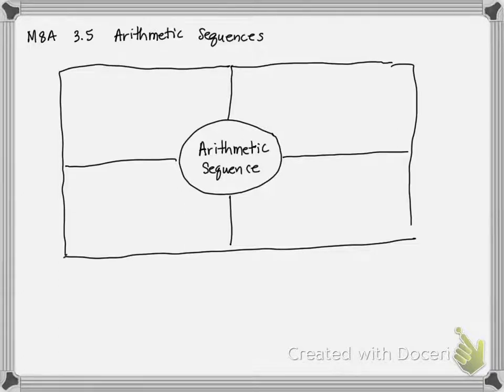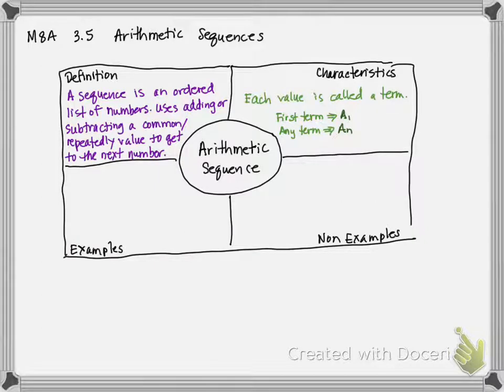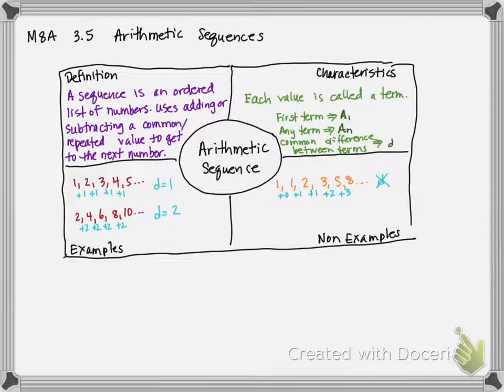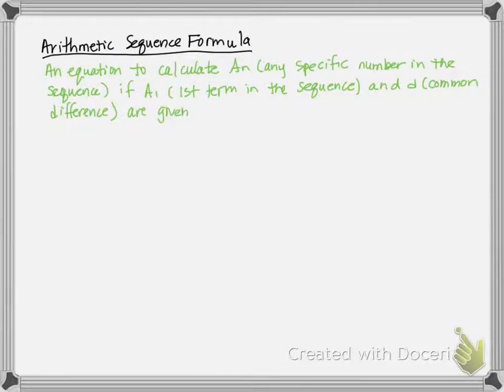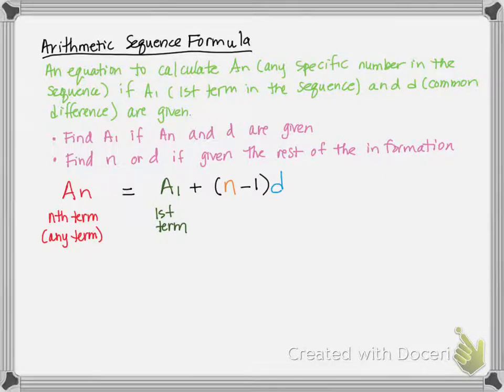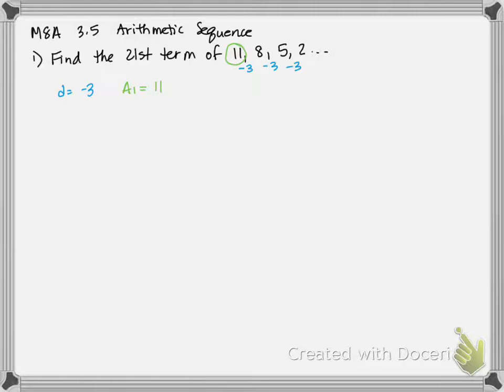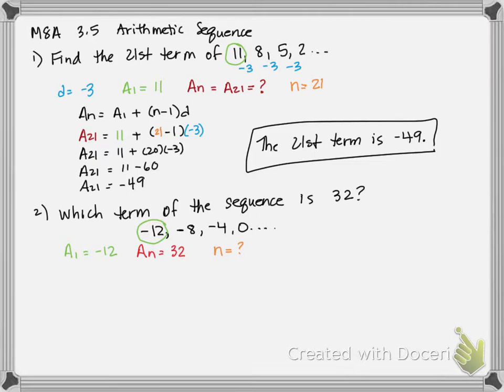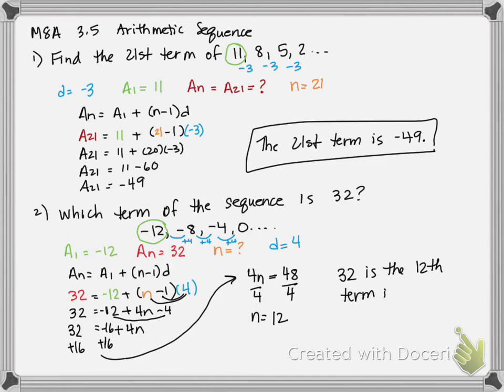M8A 3 5 Arithmetic Sequences